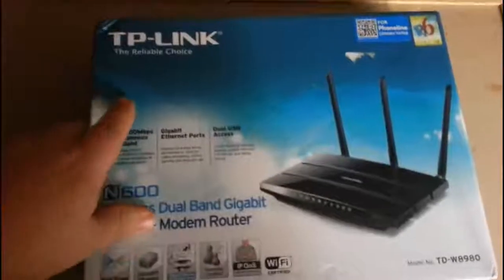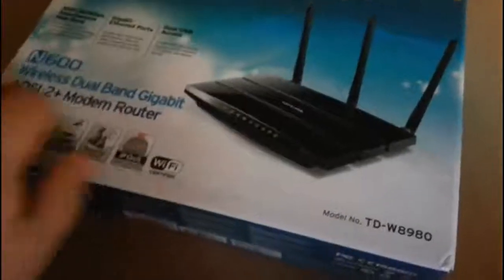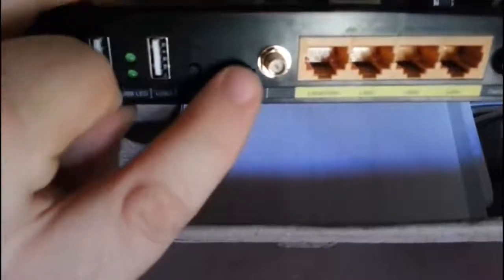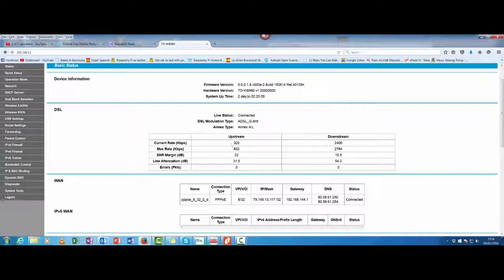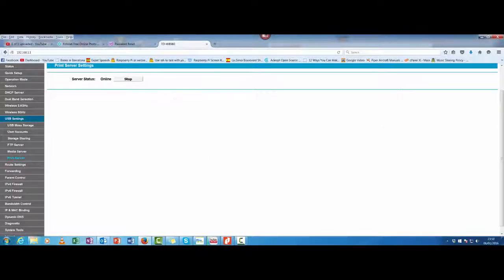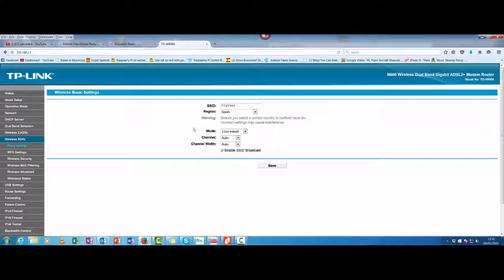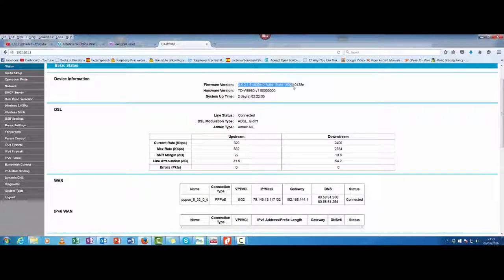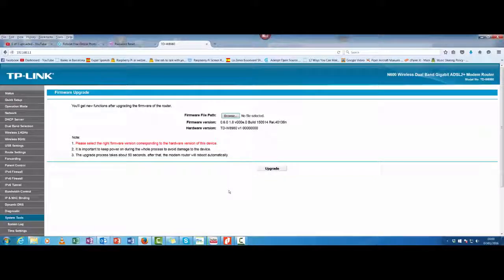TP Link TD W8980 Router Unboxing and Review